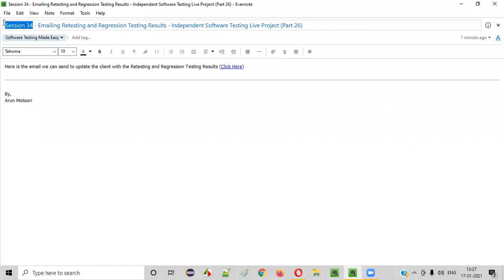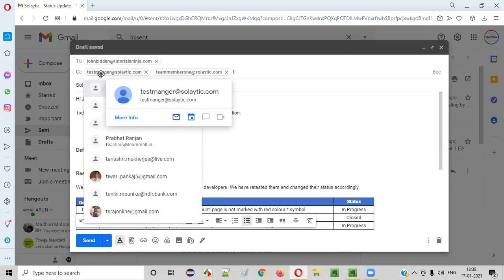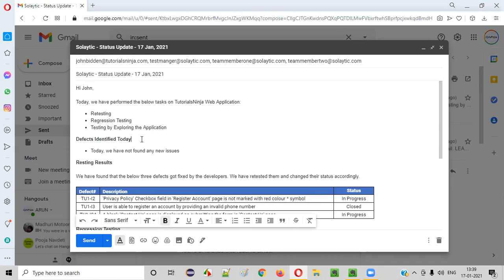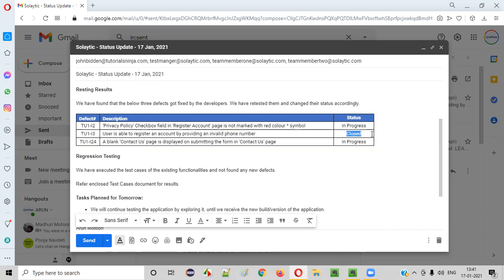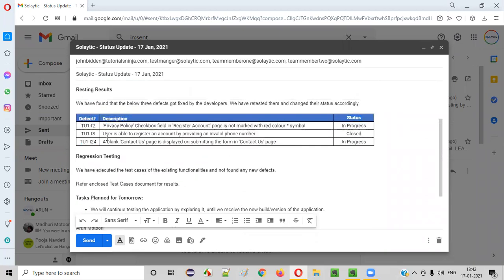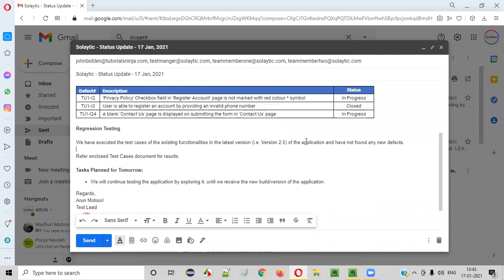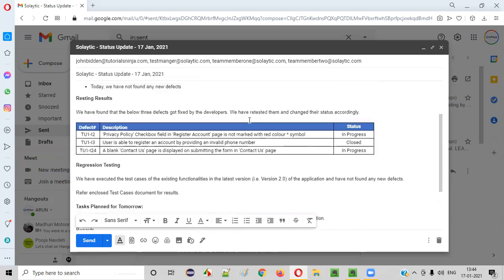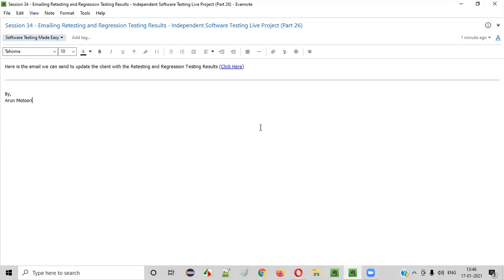Session 34 - Emailing Retesting & Regression Testing Results - Testing Live Project (Part 26)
In this video, I have explained and shown how to send a detailed email to the client with the results of Retesting and Regression Testing performed on the latest version of the application.